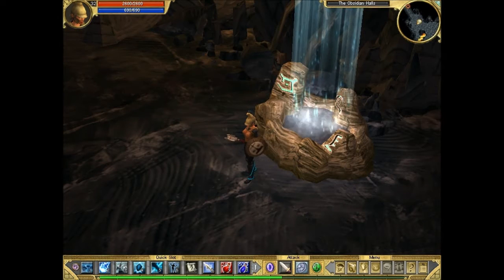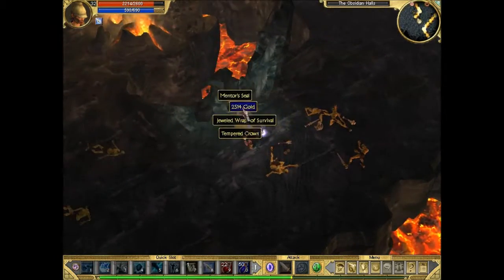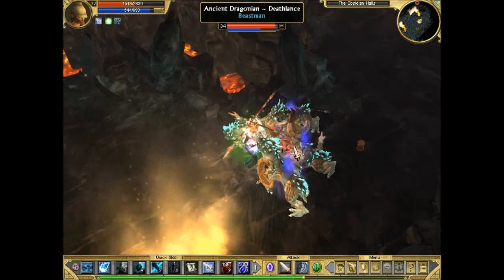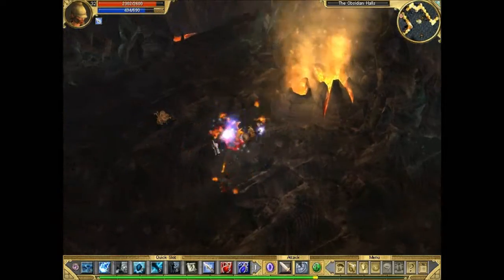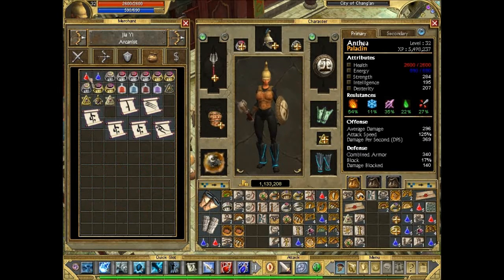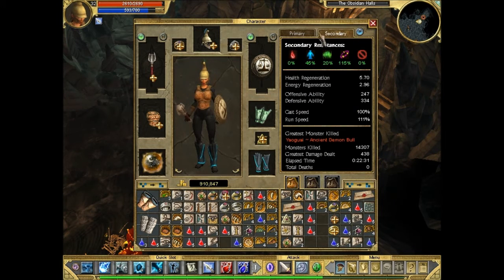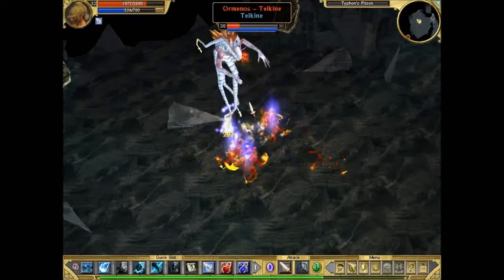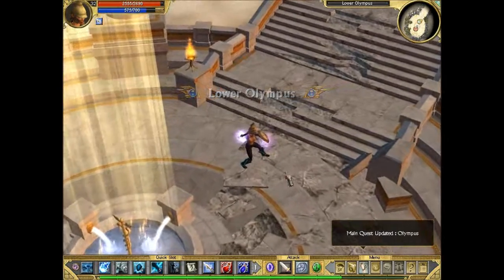Let's Play Titan Quest - Part 69: The Final Telkine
In this episode we finish off Wusao cave and come face to face with the final Telkine. Next one up is Typhon. Hopefully will get that fight done some time in the next few days.